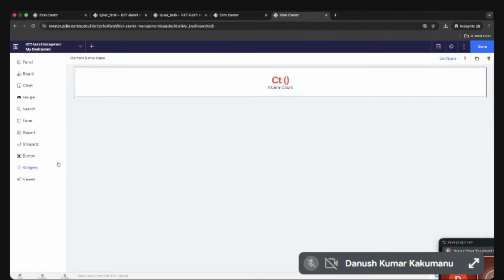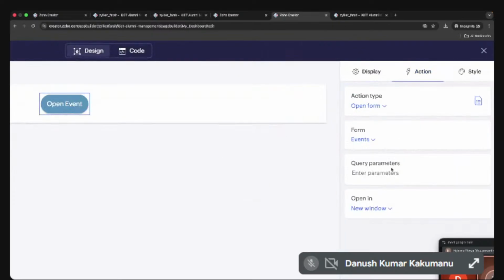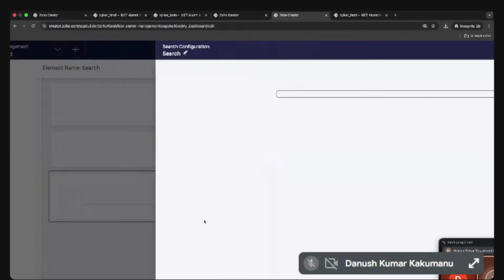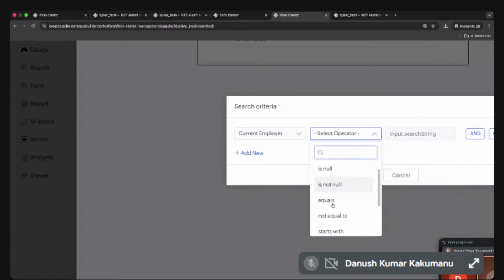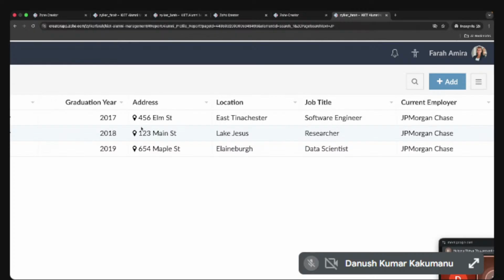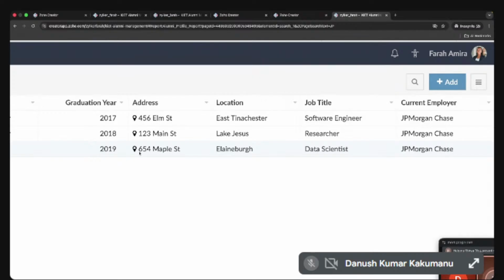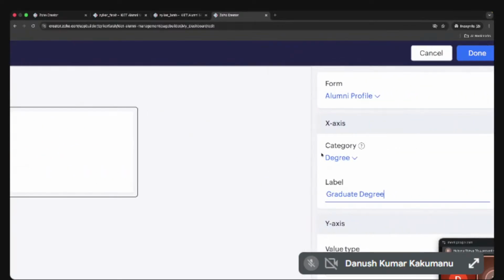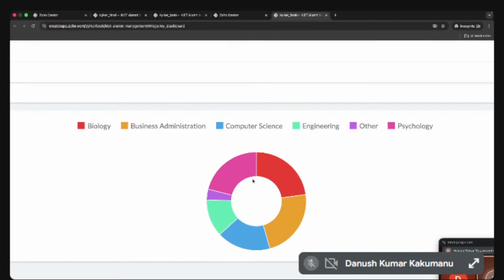ZOHO Workshop || 26-02-2026 || KIET